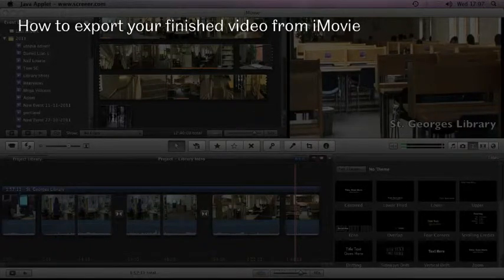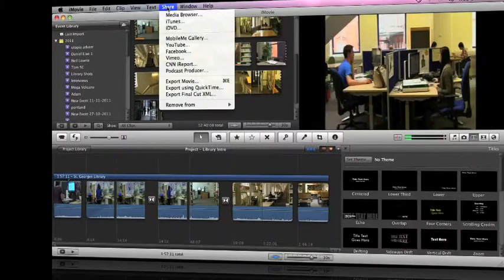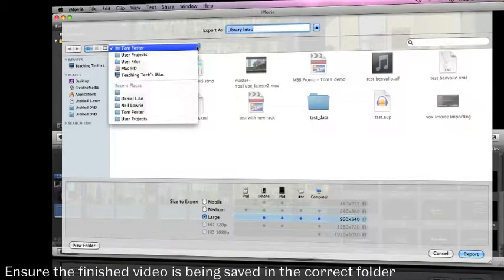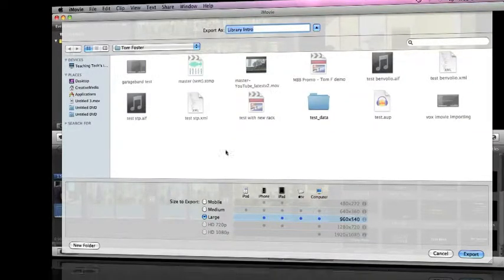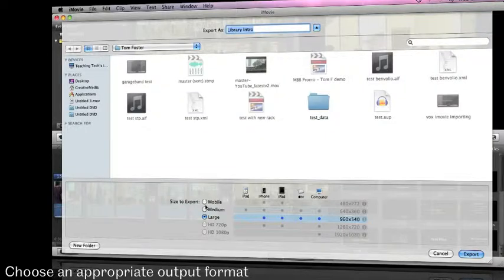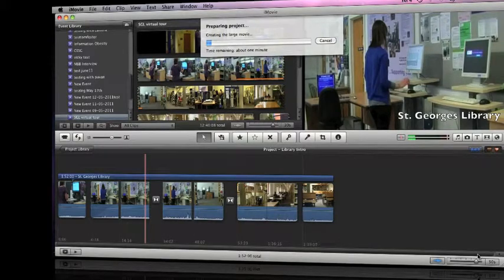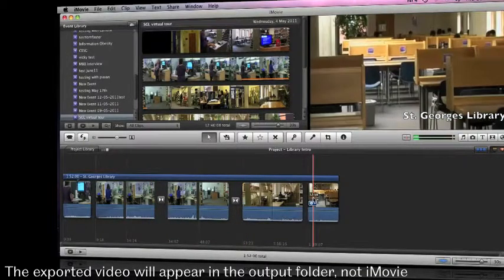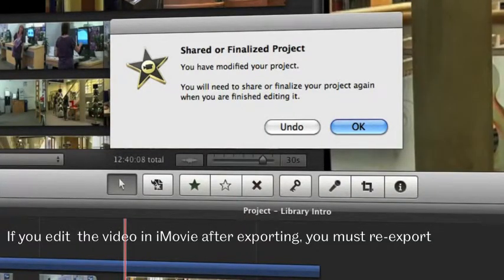How to Export your Finished Video from iMovie '11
Short screencast showing how to export a finished video project from iMovie '11.